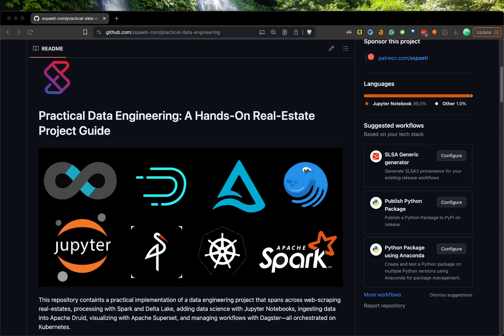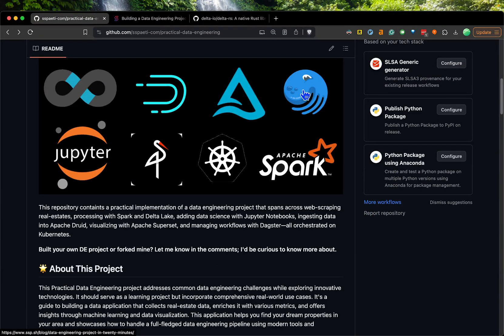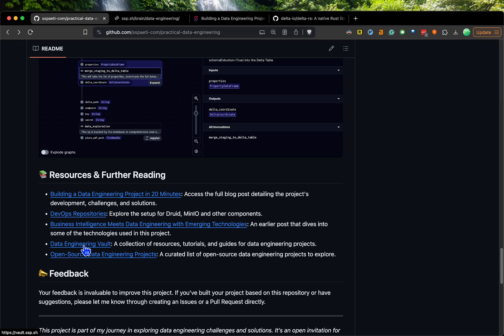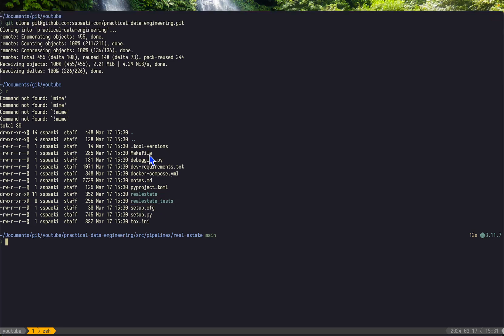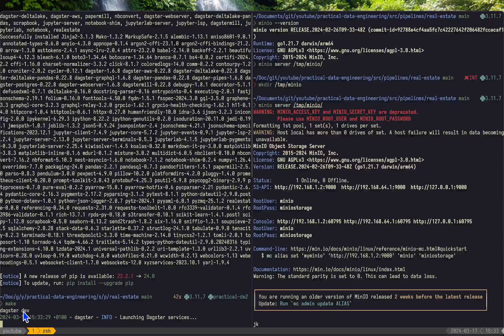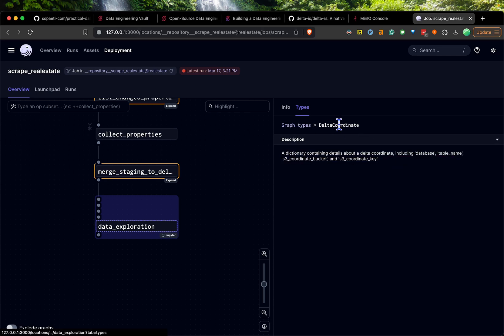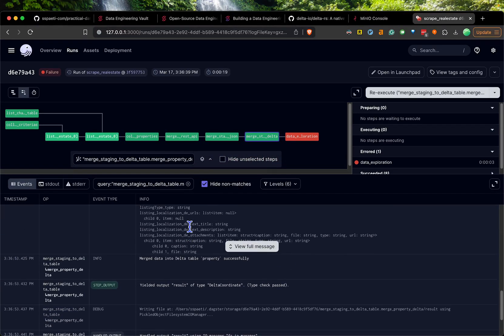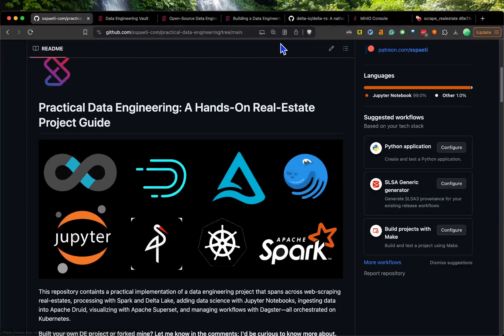Practical Data Engineering: A Hands-On Real-Estate Project Guide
It showcases how to install and run the Real-Estate pipeline with Dagster, MinIO (S3), Delta Lake, and much more.